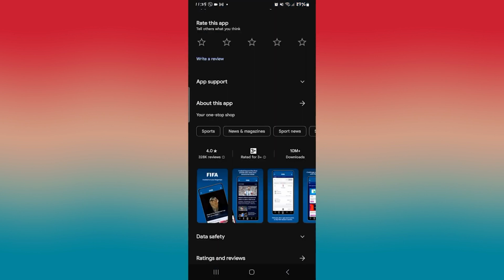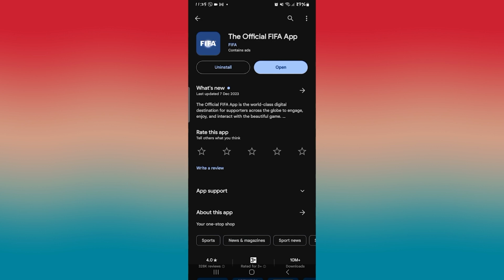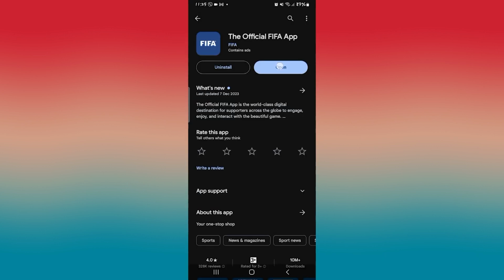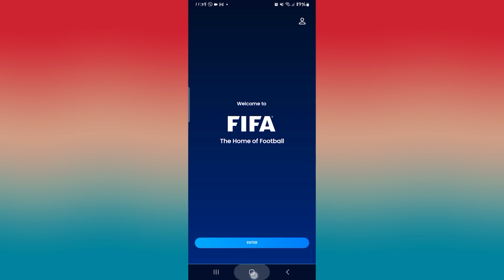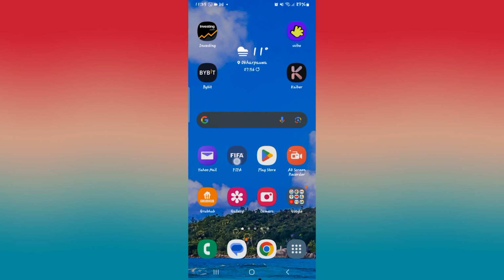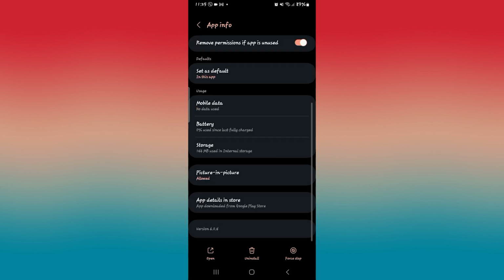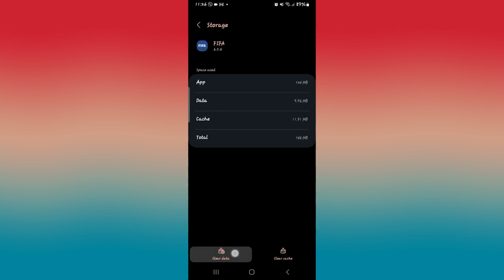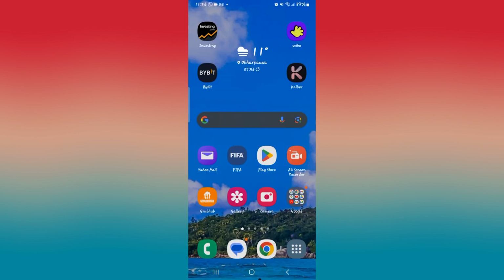How to Fix Ping in FIFA Mobile 2024?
Struggling with high ping in FIFA Mobile? Watch our comprehensive guide for effective tips and tricks to fix ping issues, reduce lag, and enhance your gameplay experience. Whether you're on Wi-Fi or mobile data, we've got solutions to optimize your connection. Don't let lag impact your matches – follow our guide now!